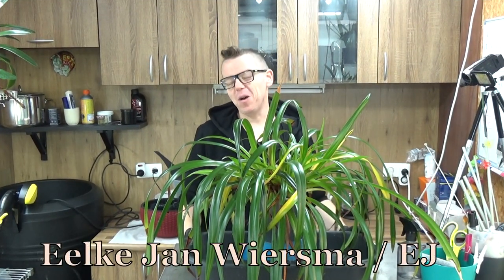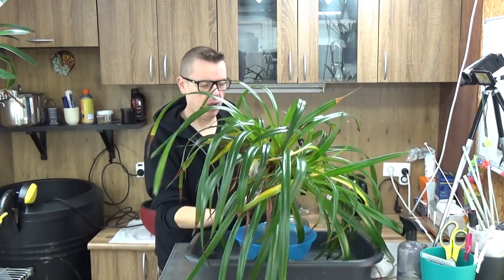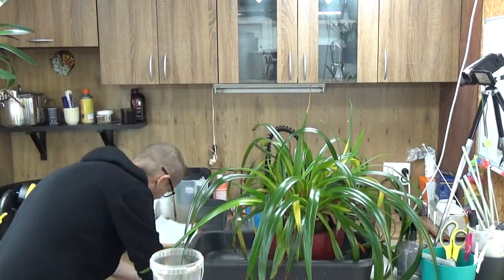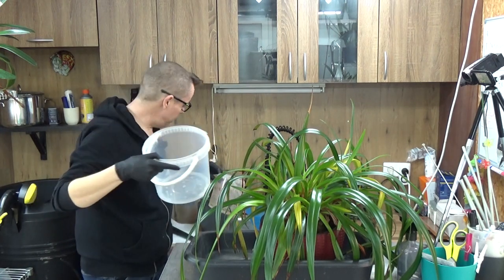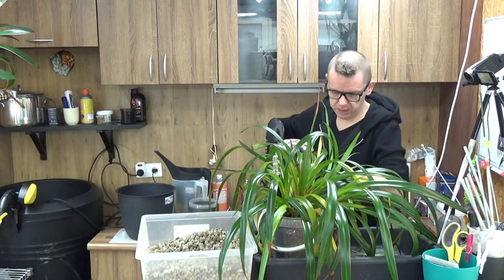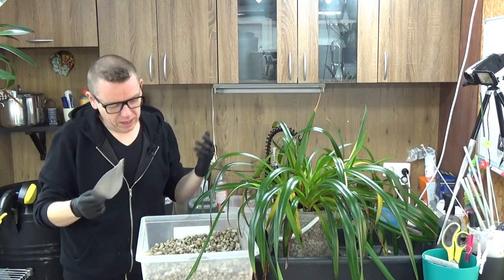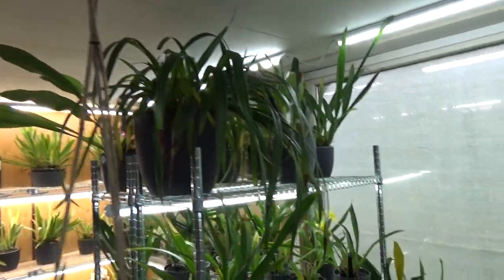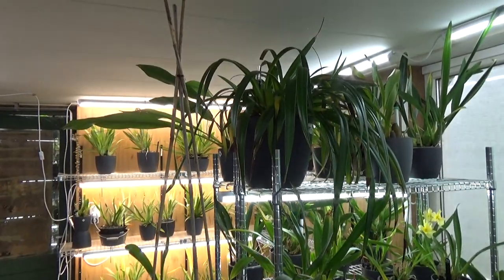Let's repot my one and only but huge Phragmipedium memoria Hans Glow!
Let's repot my one and only, but huge Phragmipedium memoria Hans Glow! :D

"Stuff" that I use:
Feed:
Rain mix:
Pot's:
Black self watering pots:
ELHO Brussel pots (different sizes!):
Net pots:
Small:
Watermeter:
Media:
Small Pumice:
Watering:
Pump and hose: